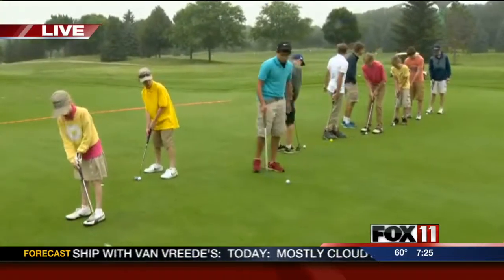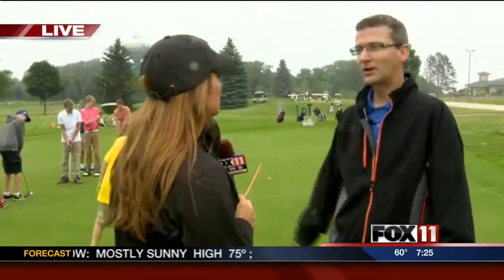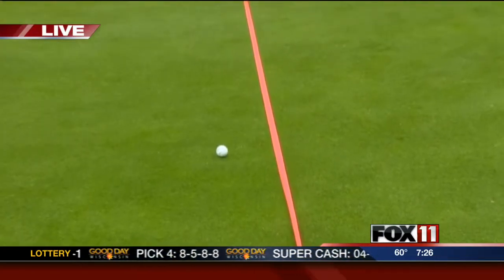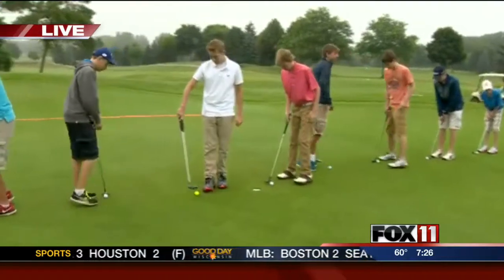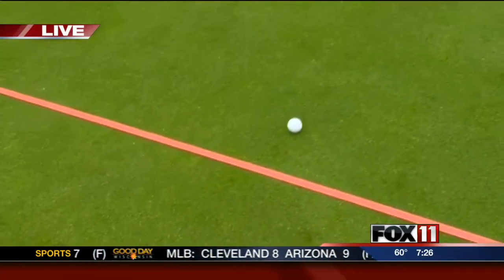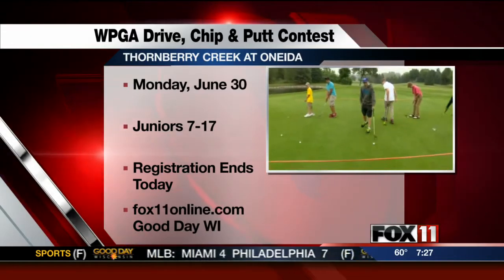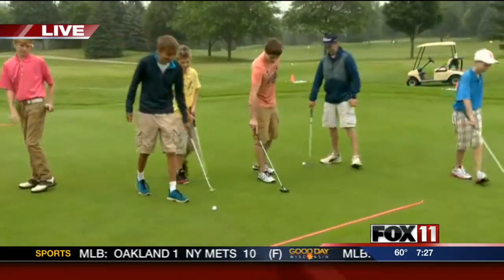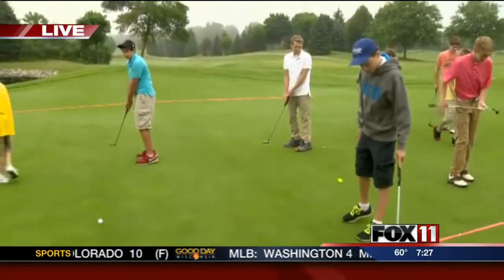Good Day Wisconsin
Good Day Wisconsin's Emily Deem learned more about a drive, chip and putt event later this month at Thornberry Creek at Oneida.